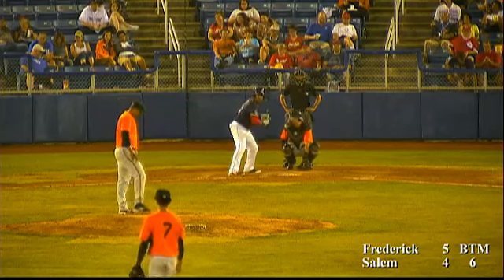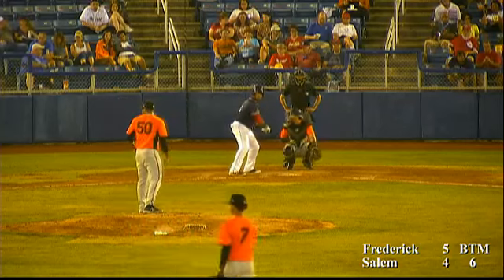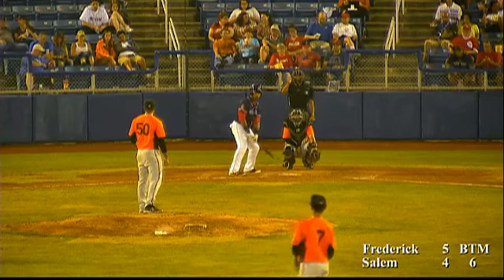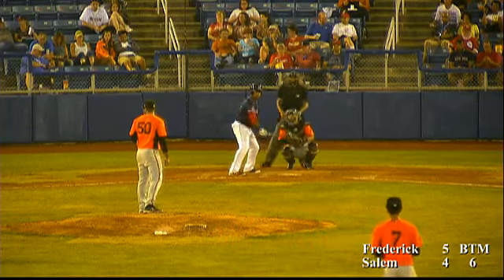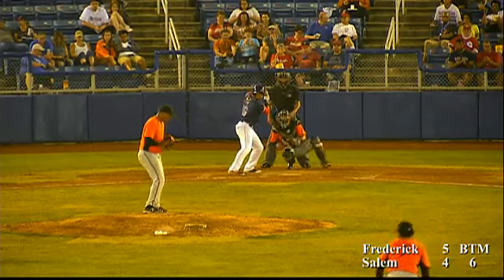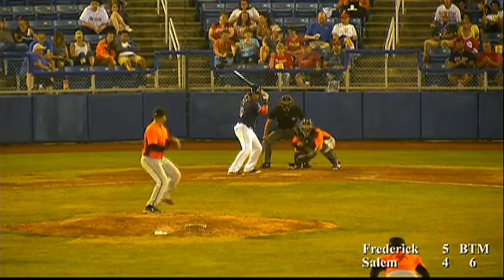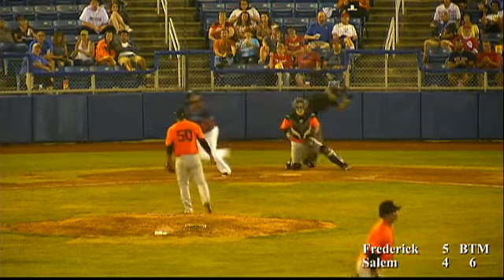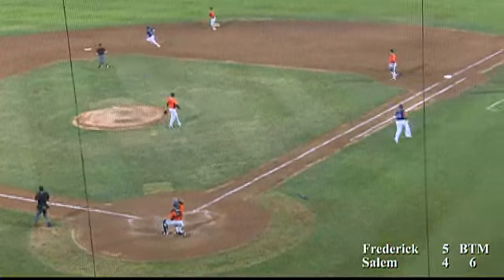Sermo's go-ahead homer for Salem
7/27/17: Jose Sermo puts the Red Sox ahead for good with a two-run shot in the sixth inning of a 6-5 win against the Keys